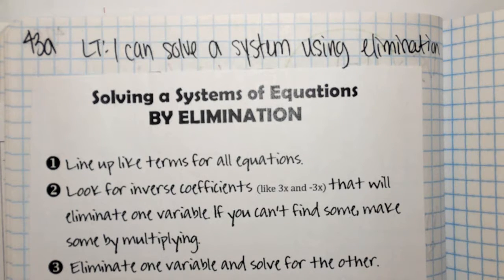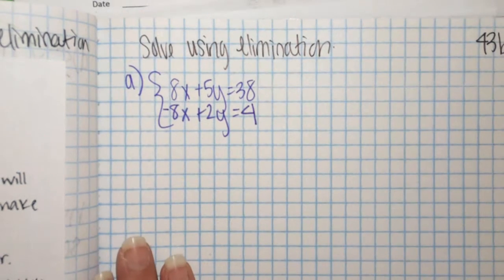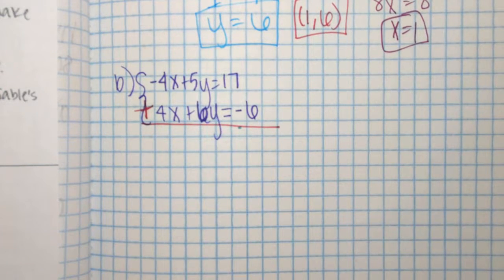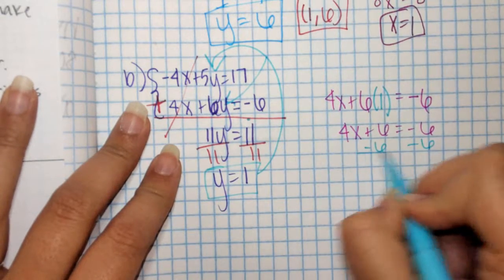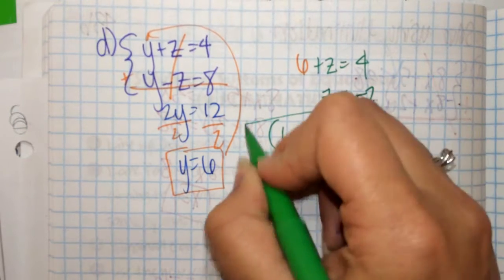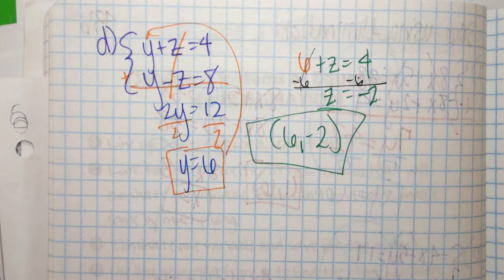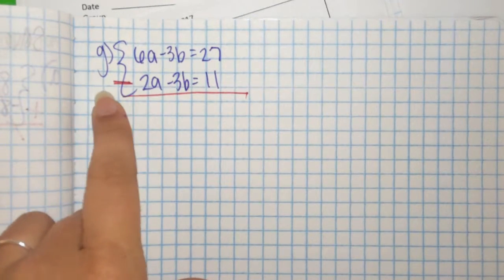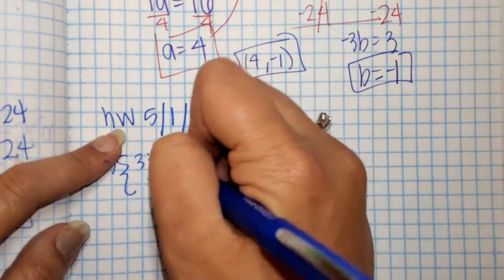5 1 17 2nd